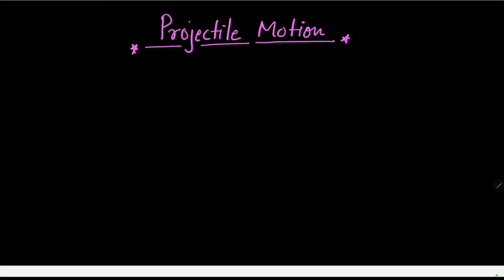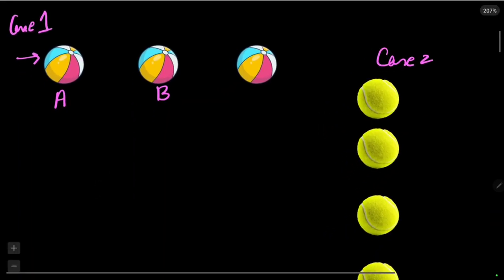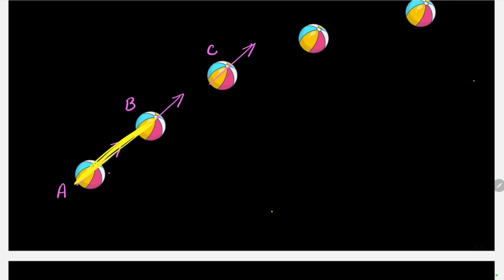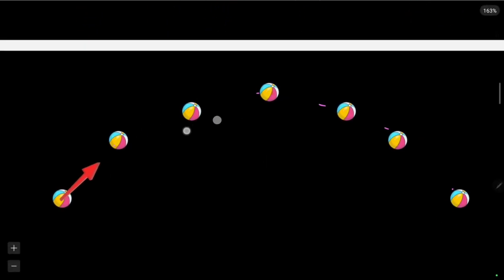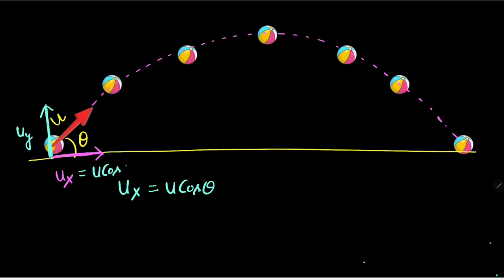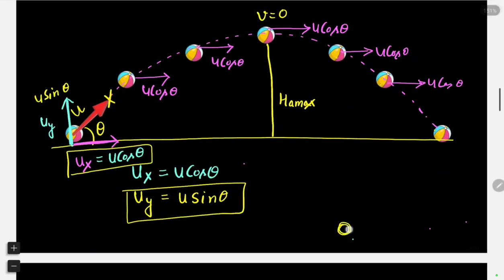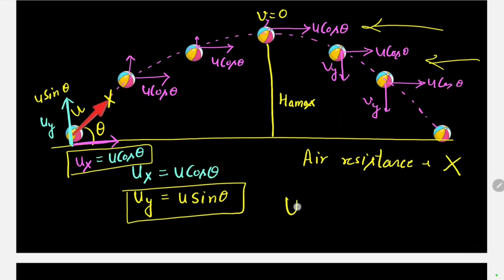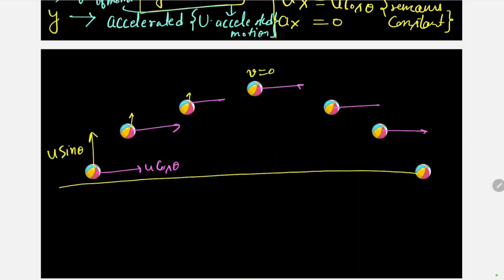Projectile Motion made simple | IB Physics – Part 1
Projectile Motion is one of those topics that looks easy but causes maximum mistakes in exams.

In Part 1, we build the core foundation of projectile motion — no shortcuts, no blind formula use. This video focuses on understanding the motion itself before jumping into numericals.

This lesson is especially useful for:

IB DP Physics (SL & HL) students

AS & A-Level Physics students

ISC / CBSE students preparing mechanics

Anyone struggling with vectors and components

🔹 In this video, you will clearly understand:

What projectile motion actually means (conceptually)

Why horizontal and vertical motions are treated separately

Common misconceptions students make before solving questions

How a strong foundation saves marks in exams

⚠️ Important: Do NOT skip this part and jump to numericals.
This foundation decides whether projectile motion becomes easy or confusing later.

📌 Part 2 will cover:
Time of flight, range, maximum height & exam-style thinking

If you are serious about improving your physics understanding, watch till the end and practice alongside.